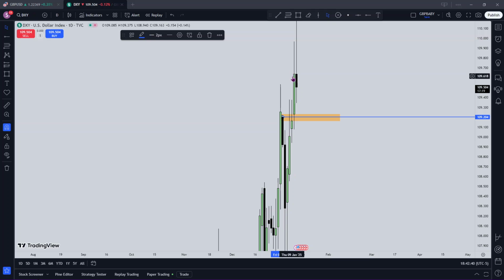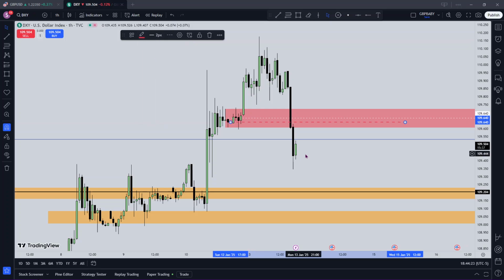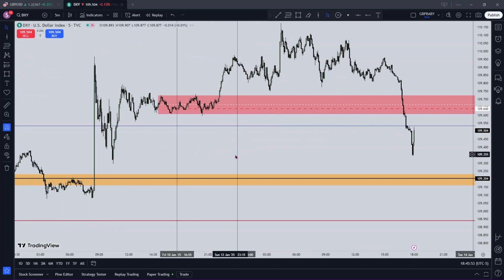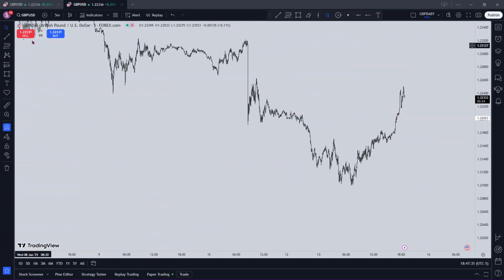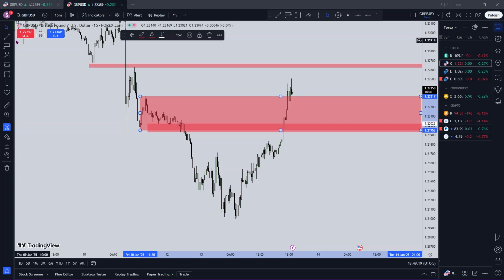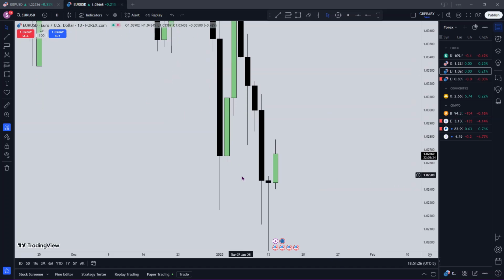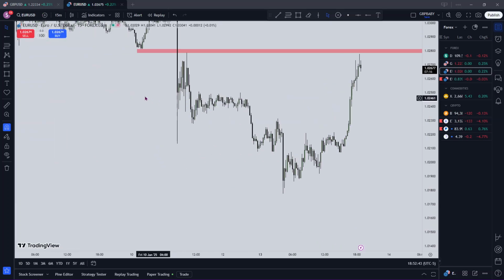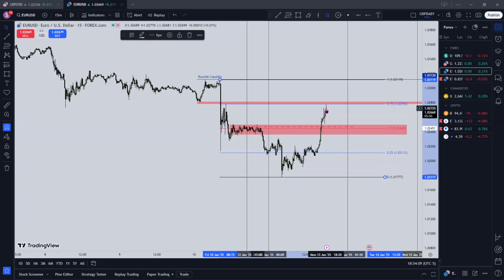Todays Analysis & Forecast | GBP/USD, EUR/USD | 13.01.24